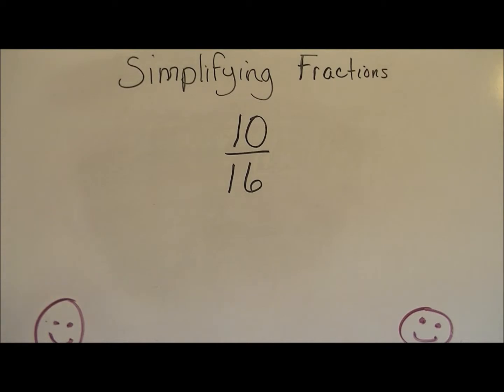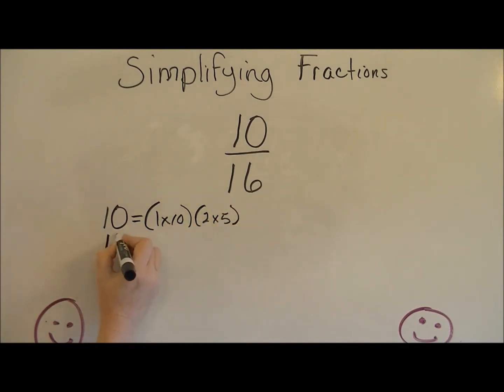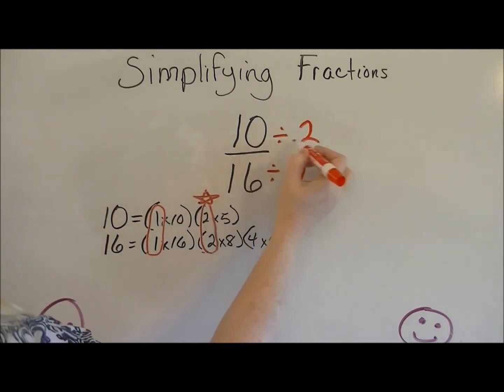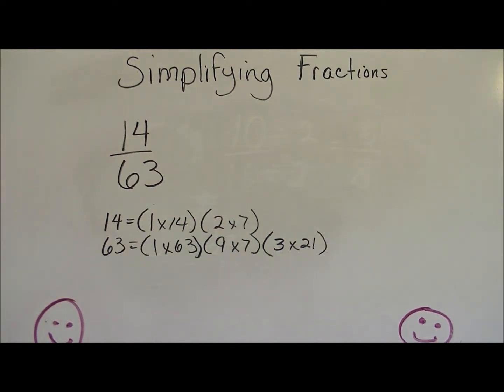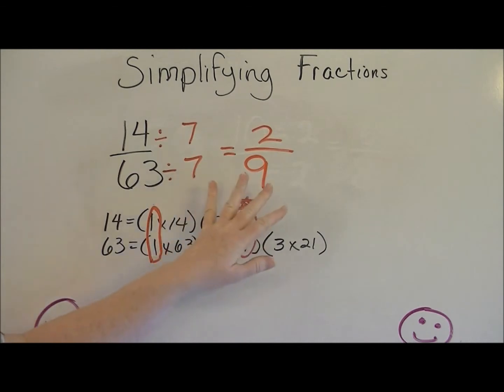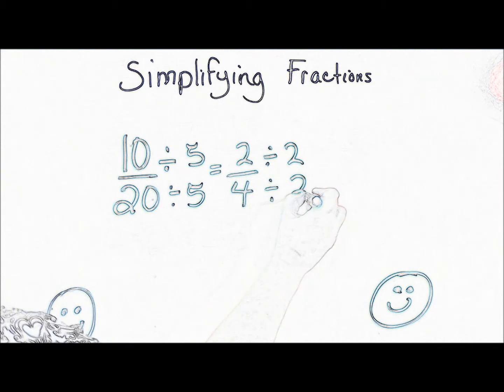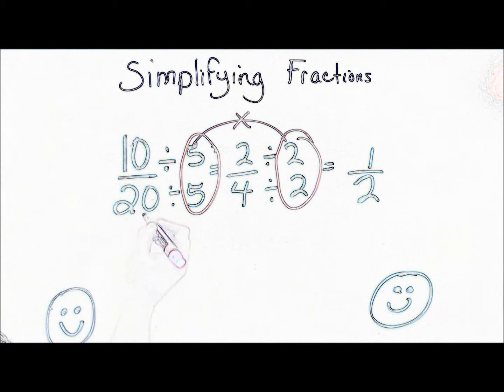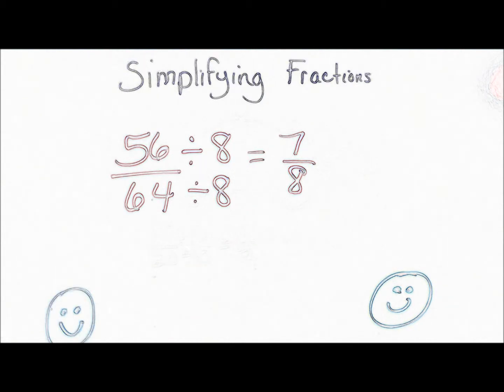Math Tutor Clips Simplifying Fractions